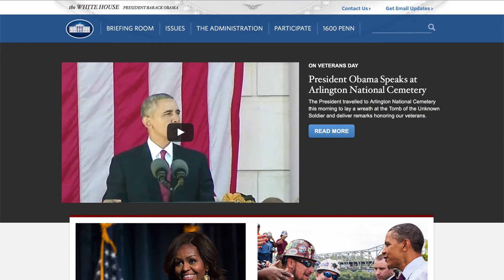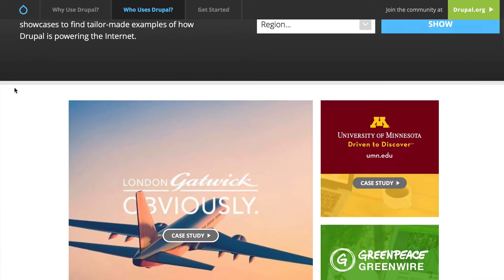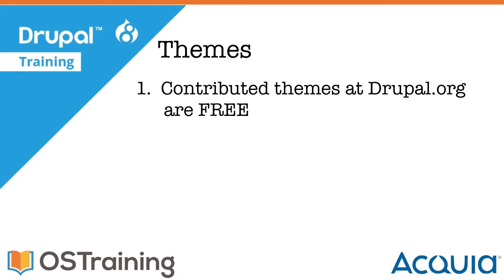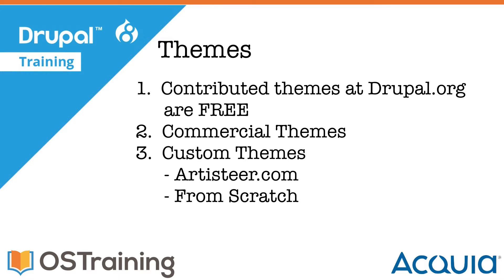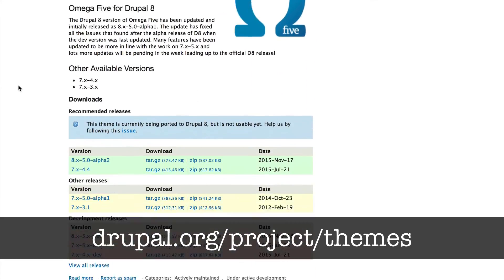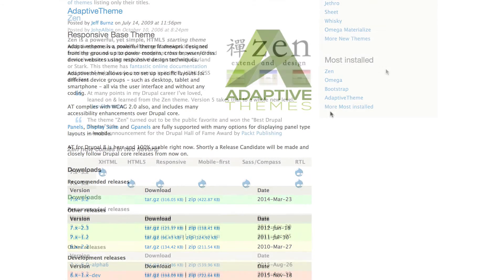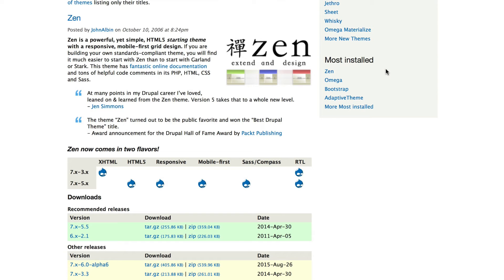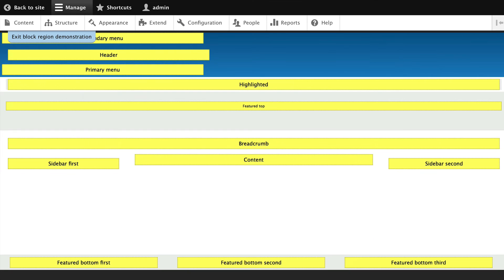Drupal 8 Beginner, Lesson 52: Introduction to Themes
In this video we introduce you to themes in Drupal 8. Themes can make your Drupal site look like anything you want. You can get contributed themes from Drupal.org, buy commercial themes and also design your own.